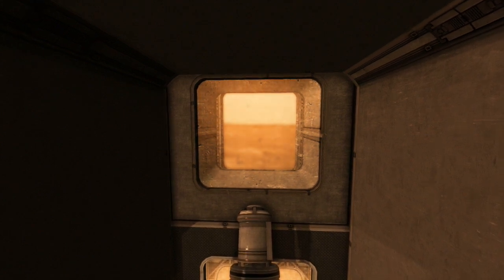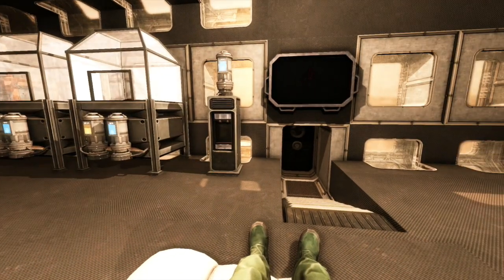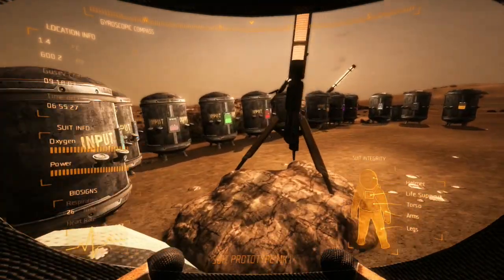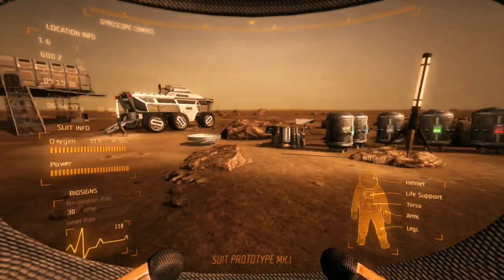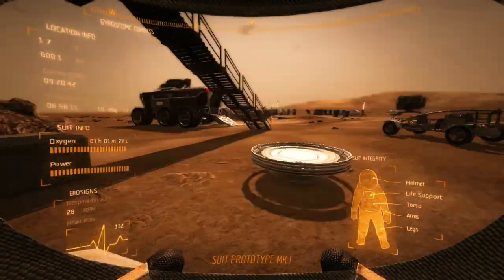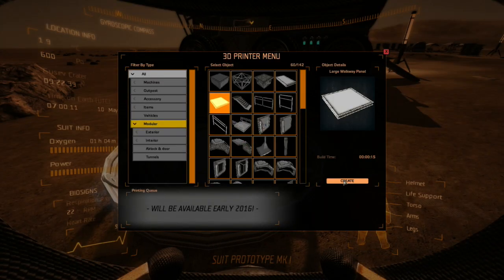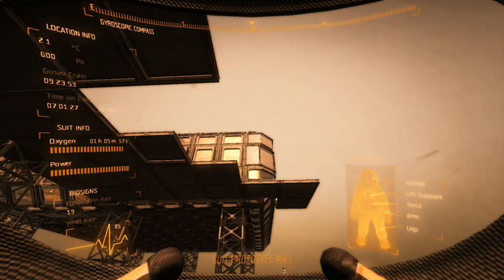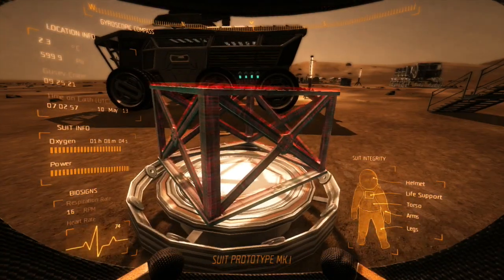Take On Mars LP 119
Meko Van shows the progress he has made and reasons why he thinks it might be time to move on again. He decides to install the deck and messes with Wilson a bit.